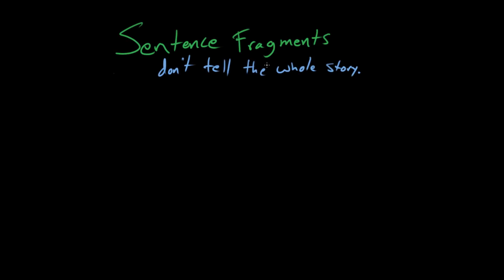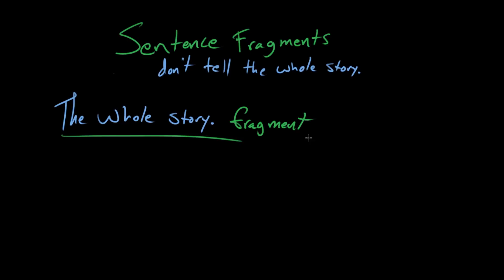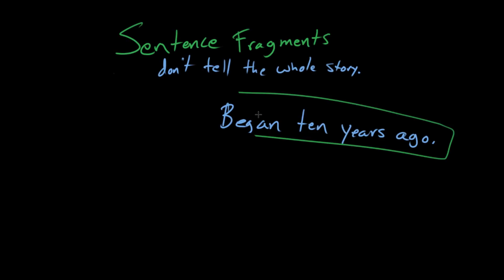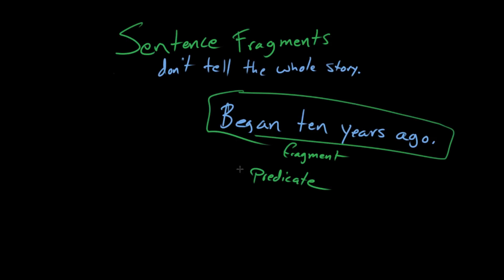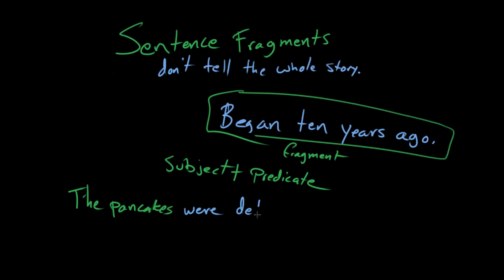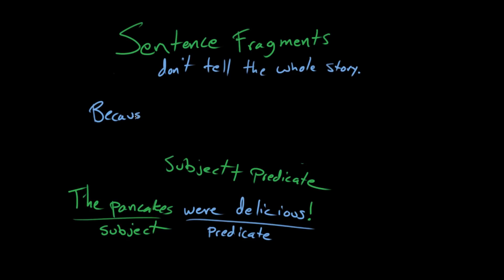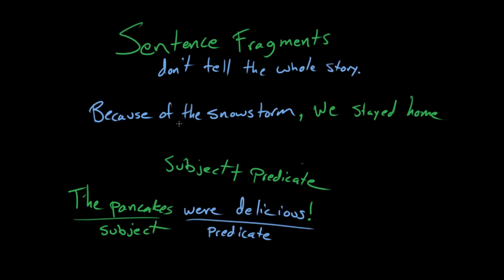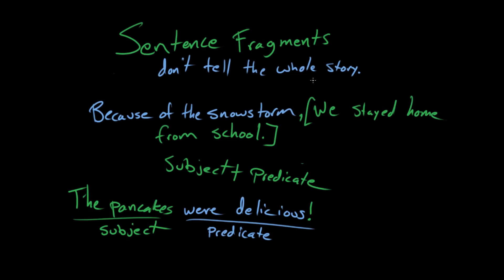Recognizing fragments | Syntax | Khan Academy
A sentence fragment is a chunk of language that hasn’t made it all the way to being a working sentence; it might be missing a verb, or there might not be a subject.  Learn how to turn a fragment into a sentence in this video!

Missed the previous lesson?